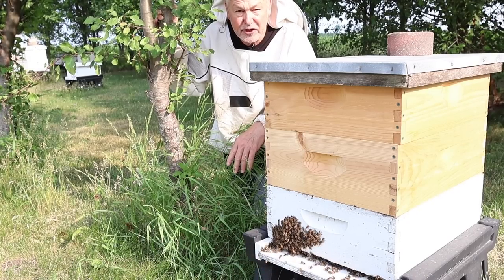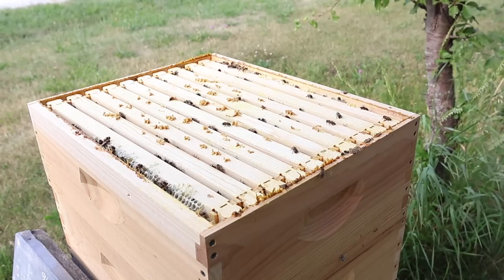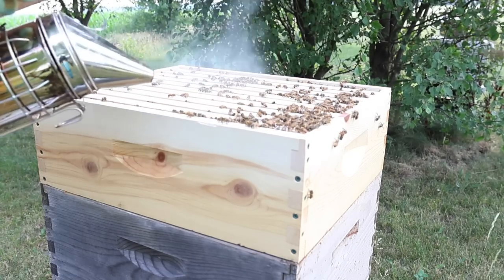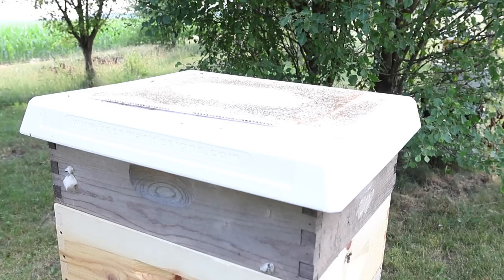Beekeeping | How To Store & Add Honey Supers For More Honey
Beekeeping is so fun when you can fill up jars full of honey. Sometimes it's hard to store your supers and have them ready when your hive needs them to add more nectar. Let's explore how to get more honey by having honey supers ready to go on.

Join me for my livestreams every Thursday at 7pm central time.

Hear speakers like Bob Binnie, Dr. Peck, Dr. Tom Seeley, David Burns, Dewey Caron, Cameron Jack, Jon Zawislak, Paul Kelly, Samuel Ramsey and more!

Bees benefit greatly from a spring nutritional boost. Why not put the right supplements in their 1:1 sugar water.

BEETEAM6 INFO:
❤️👍I want to be your personal mentor. My mentoring community is known as BeeTeam6. We've opened it up for more members. You can email to ask your questions and I will personally answer your emails

💪BEEKEEPING SUPPLIES I RECOMMEND:
J-Hook Hive Tool
Beekeeping Hat & Veil
Yellow Gloves
Bee Brush
Red Queen Marking Pen
Body Armor Drink
Fire Lighter